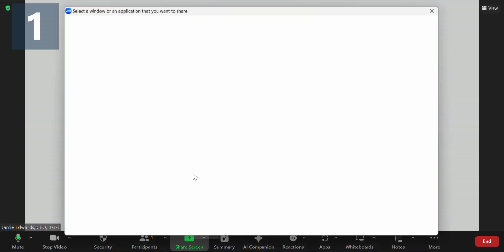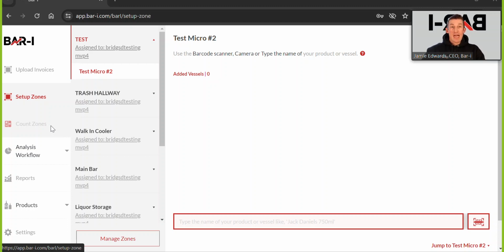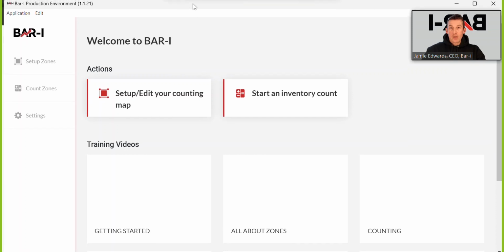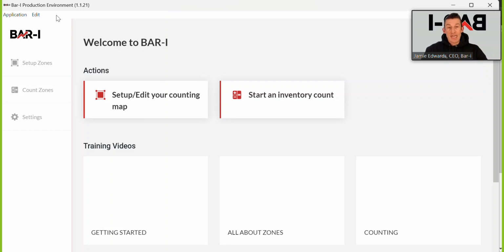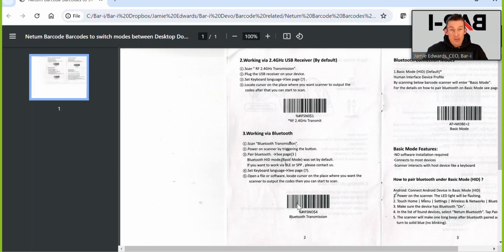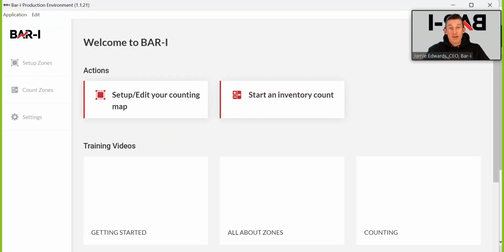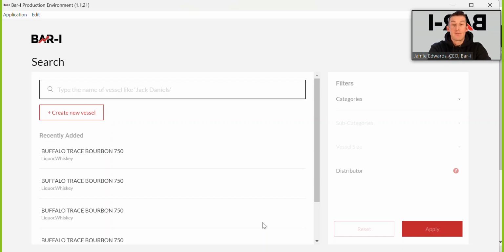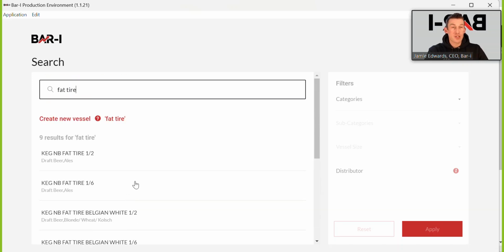How to start by downloading the device version, connecting your barcode & scanning a few items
Shows users of Bar-i's bar inventory platform how to begin the setup process. This involves downloading a device-specific version of the counting app, connecting the wireless barcode reader and scanning some vessels into your counting map.